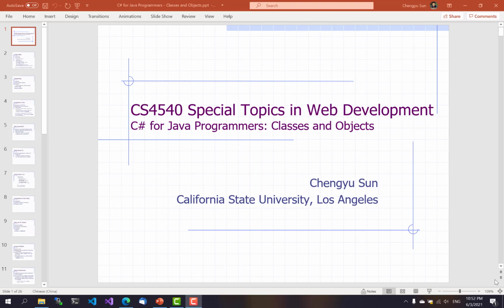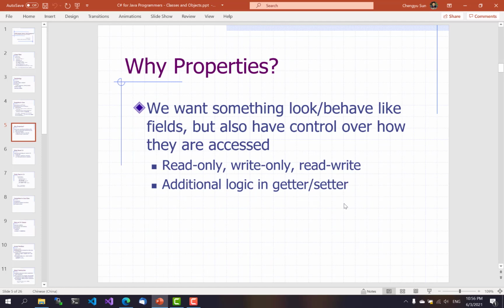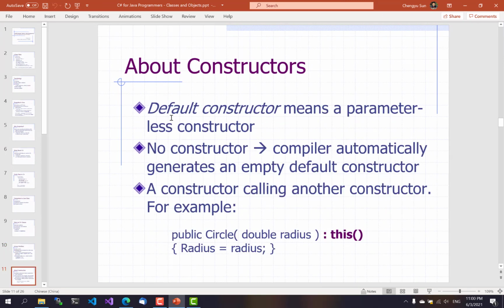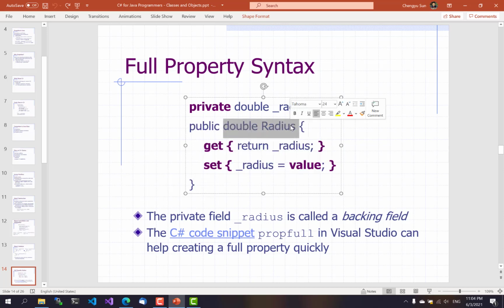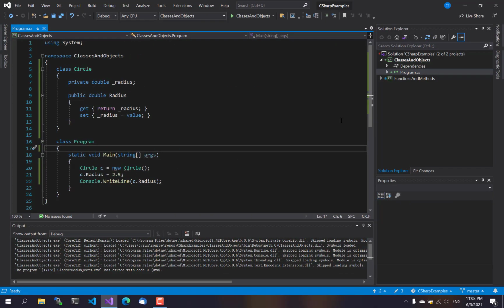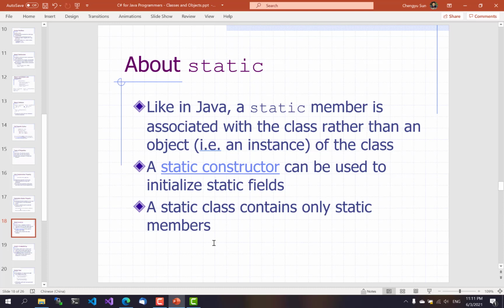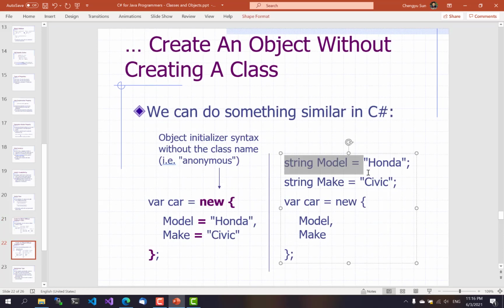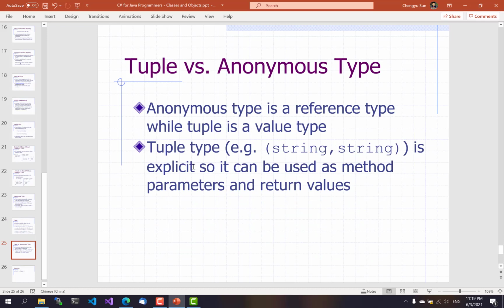C# for Java Programmers: Classes and Objects